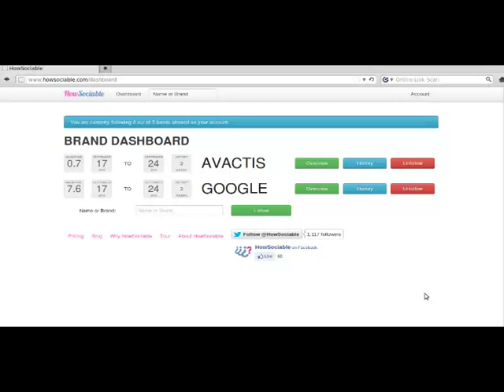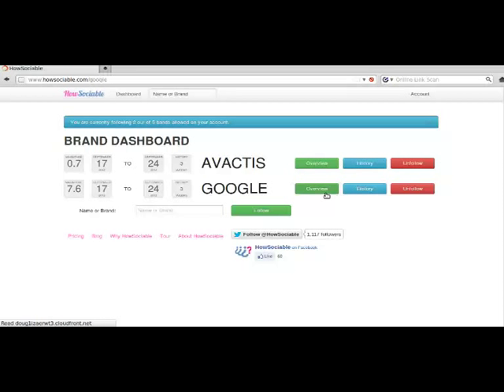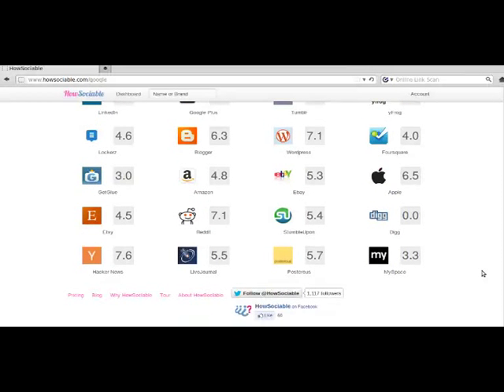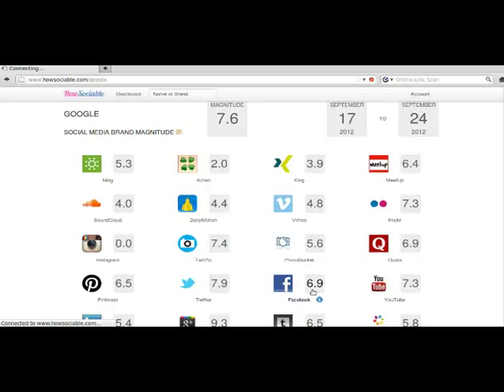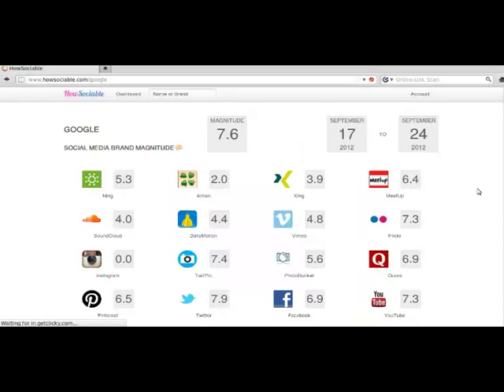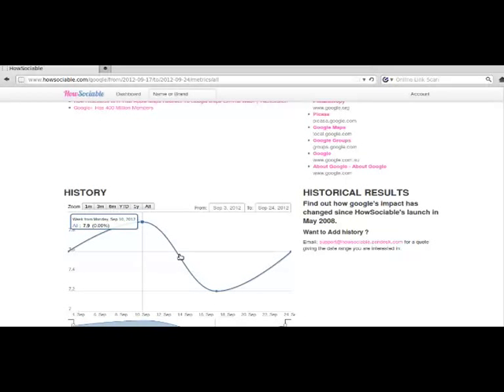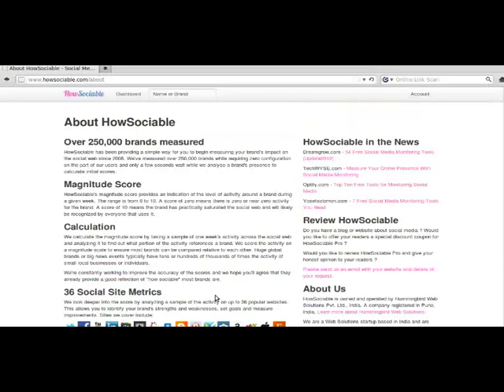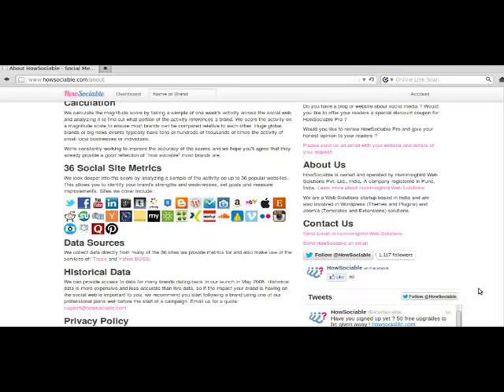Social Media Monitoring Tool (HowSociable) Tour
HowSociable - Watch how you can utilize your HowSociable Pro acccount to track your brand effectively using this simple social media monitoring tool. A must-have if you are serious about building a robust social media marketing strategy.